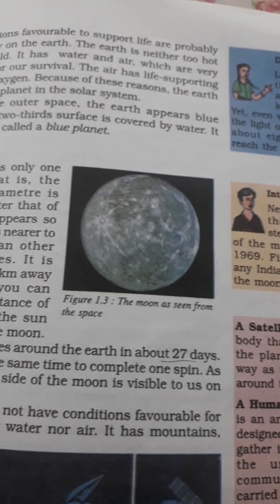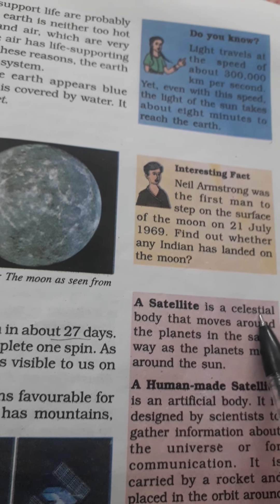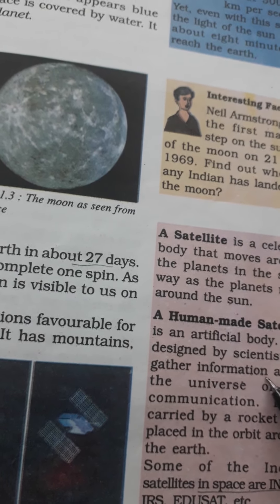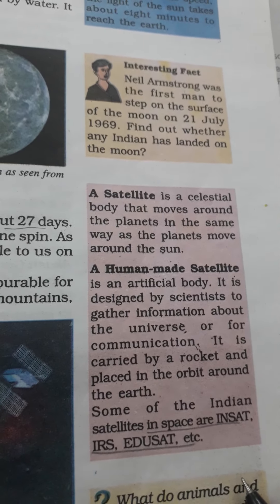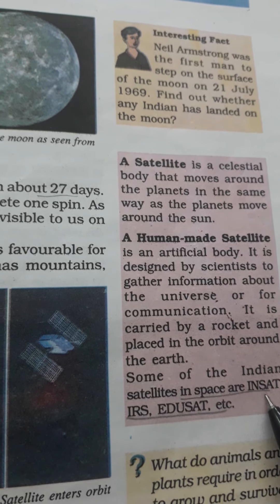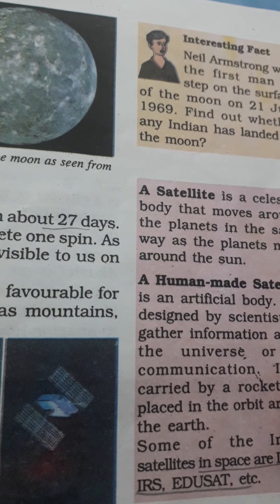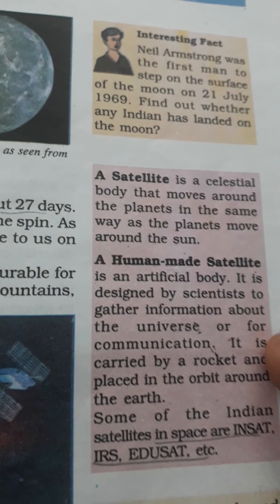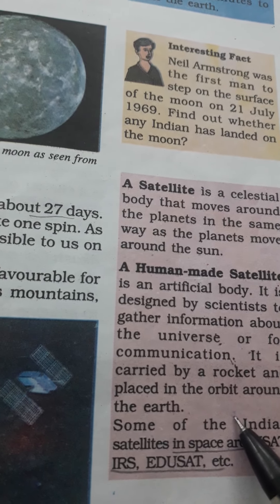Class 6 Geography (13.05.2020)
The earth in the Solar system.